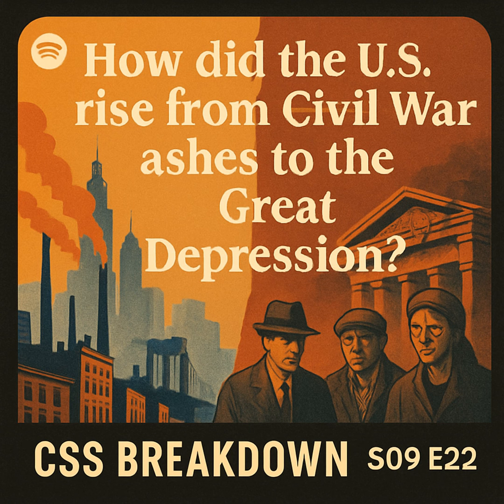How America Rose — and Fell — Before WWII | S09 E22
Explore how the U.S. rose from Civil War ruins to global power, then fell into the Great Depression. Discover key shifts in S09 E22 of CSS Breakdown.

How did the United States rise from Civil War ashes toglobal economic power, only to face the Great Depression? Discover the booms,busts, and FDR’s bold New Deal in S09 E22 of CSS Breakdown, as we unpack NormanLowe’s Mastering Modern World History.

     U.S. economic history

     Great Depression causes

     Franklin D. Roosevelt

     The New Deal explained

     America before WWII

     U.S. transformation after Civil War

     Wall Street Crash 1929

     Industrial revolution in America

     History podcast Spotify

     Mastering Modern World History podcast